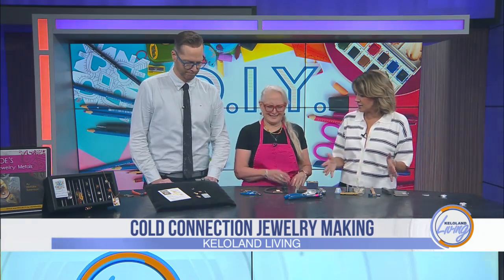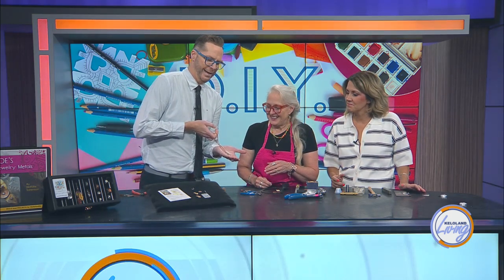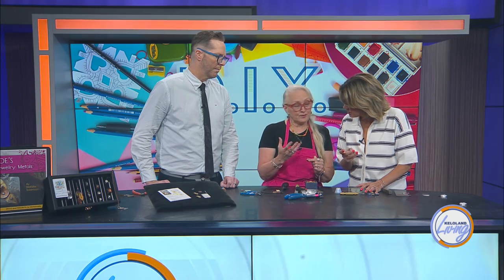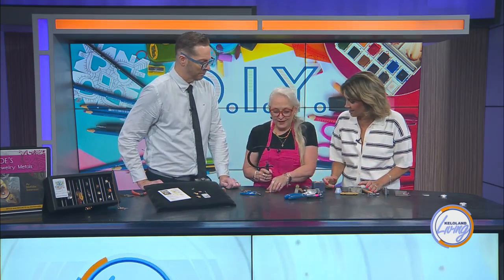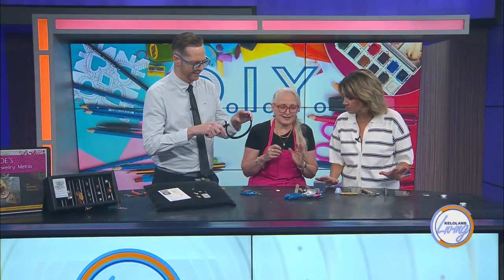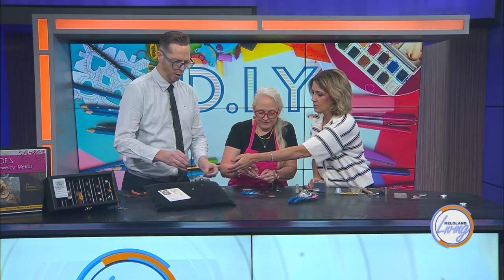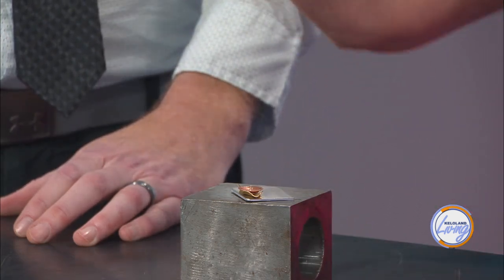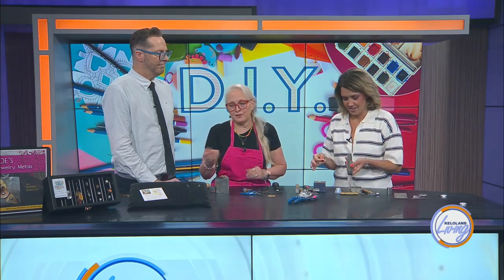How to Make Jewelry